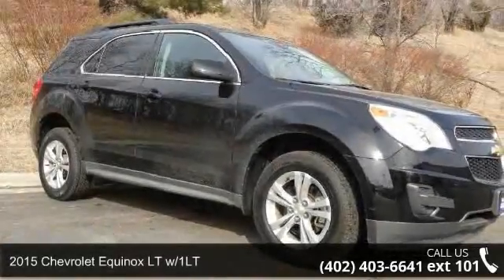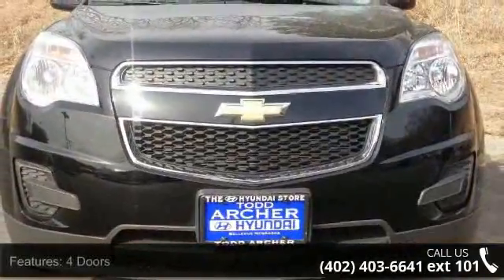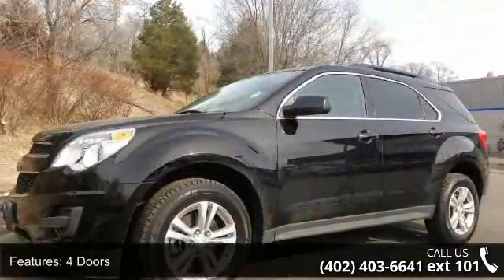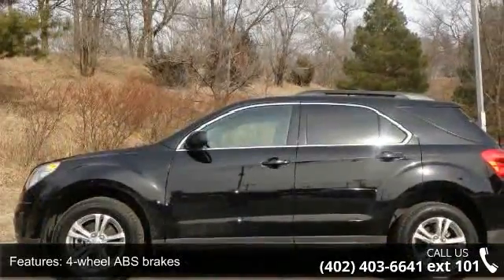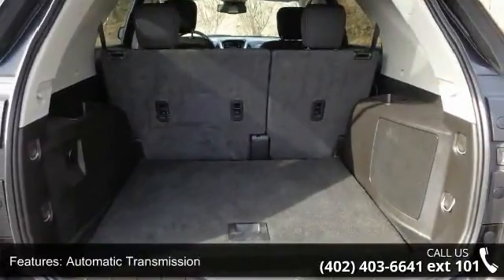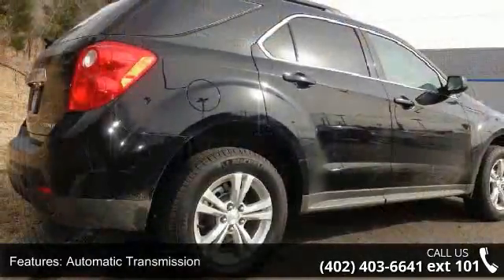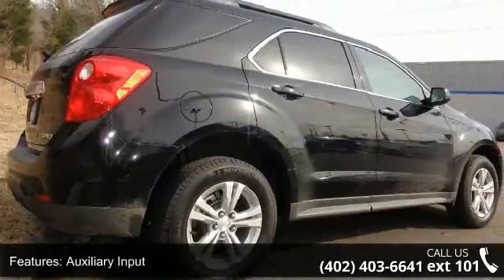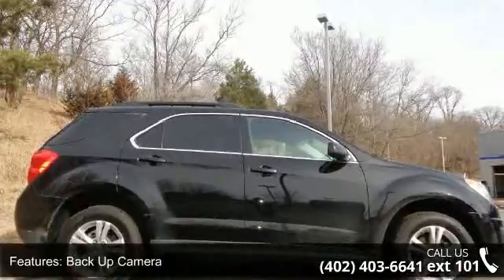2015 Chevrolet Equinox LT w/1LT - Todd Archer Hyundai - B...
**One Owner with Active Warranty Clean Carfax & Title!! Dealer Serviced - Fully Inspected Oil Changed & Professionally Detailed!! AWD. In a class by itself! Your quest for a gently used SUV is over. This great-looking 2015 Chevrolet Equinox has only had one previous owner with a great track record and a long life ahead of it. When H2O starts showing up in the weather forecast you'll appreciate the AWD power delivery that helps you take control of the elements. Let Us Know if You Have any Questions? Enjoy the Pictures & Your Stay on Our Site!!